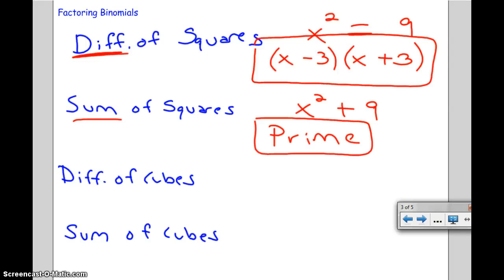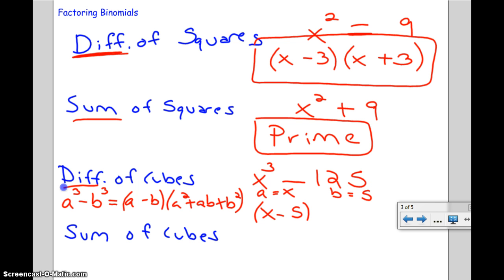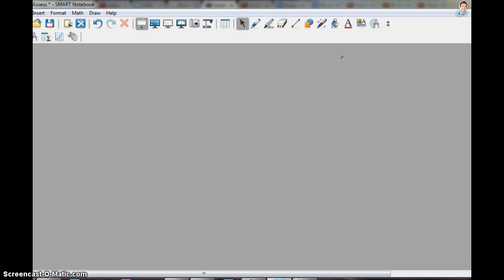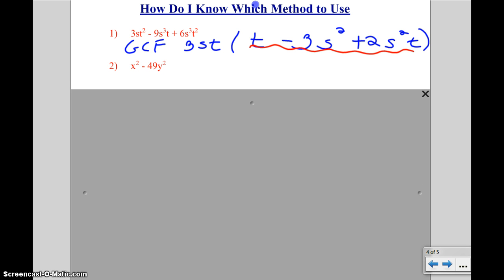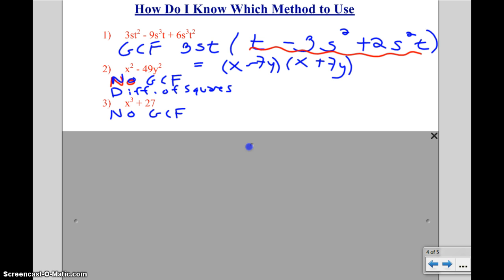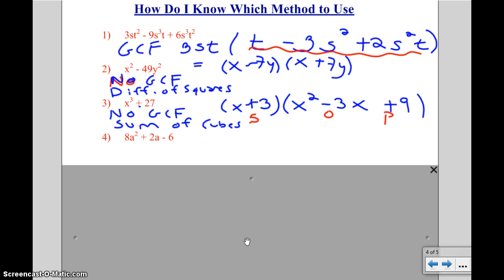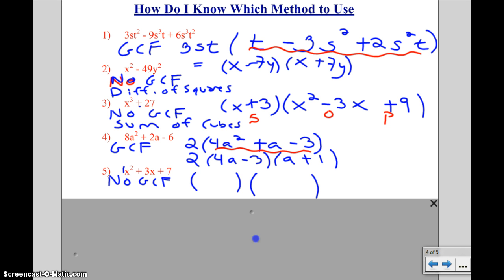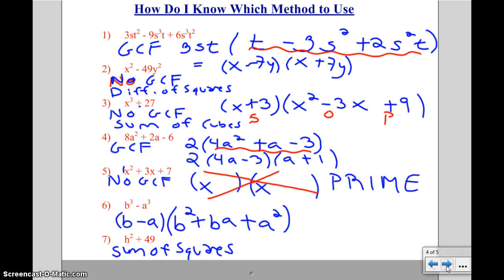3.0 Factoring Re-Assess Part 2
3.0 Factoring Re-Assess Part 2